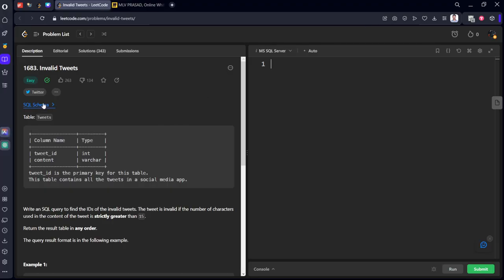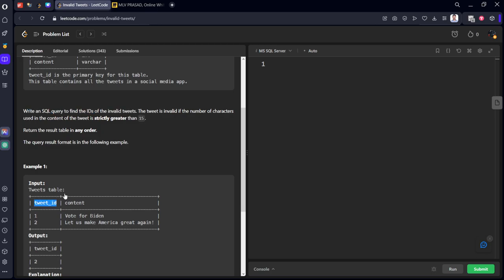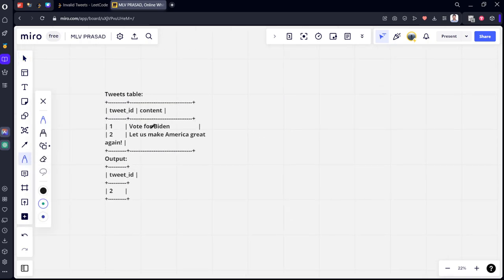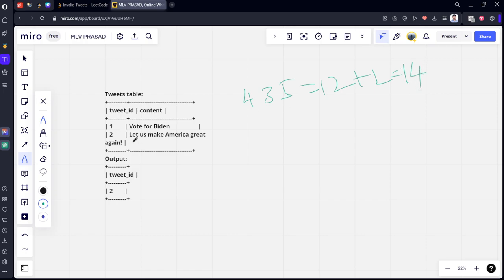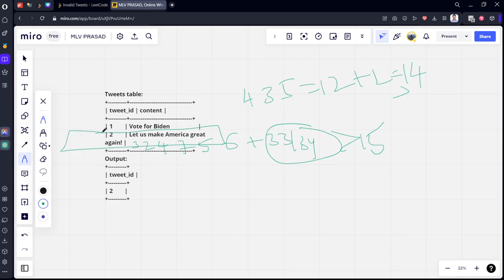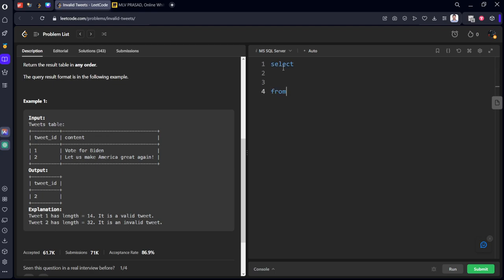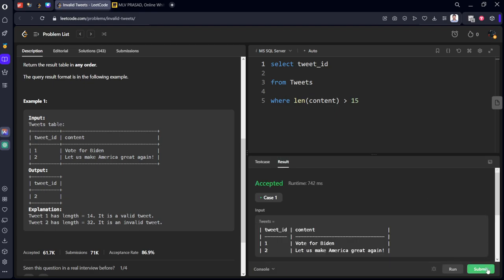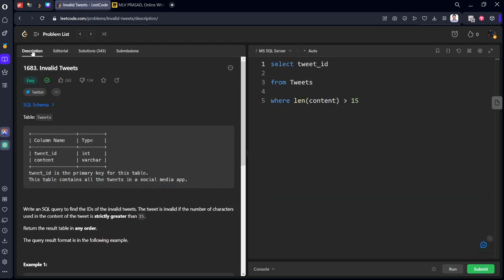MLV Prasad - LeetCode SQL [ EASY ] | 1683 | "Invalid Tweets"